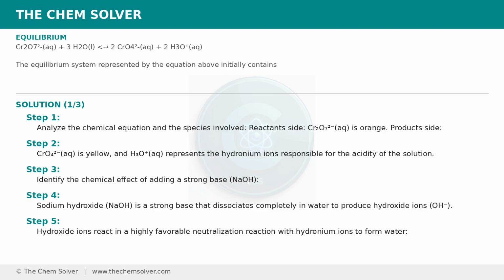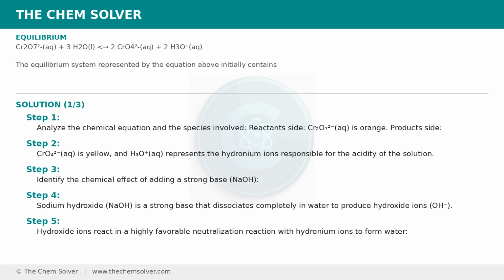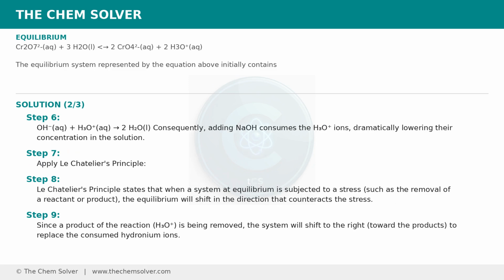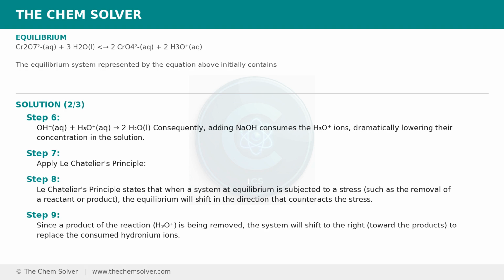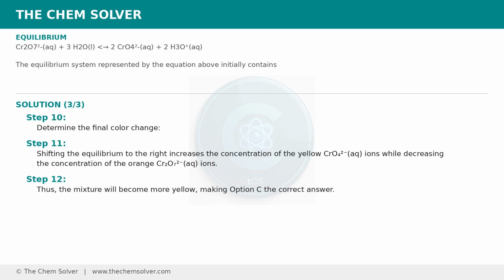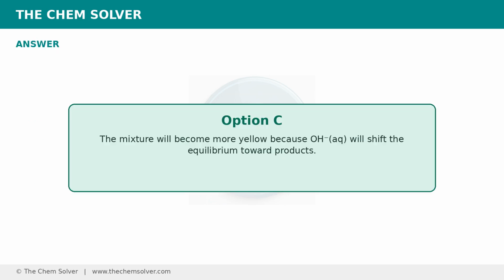AP Chemistry 2017 Q33 — Equilibrium | Free Practice + Solution